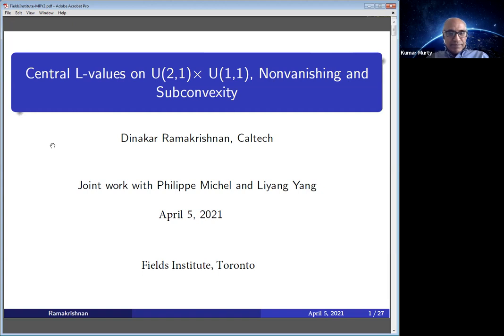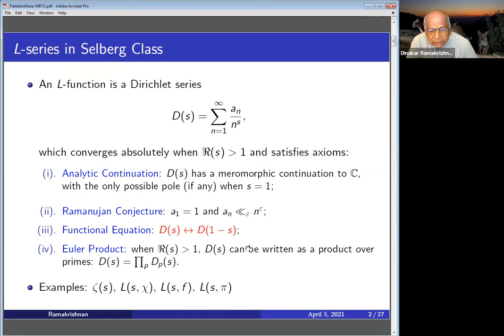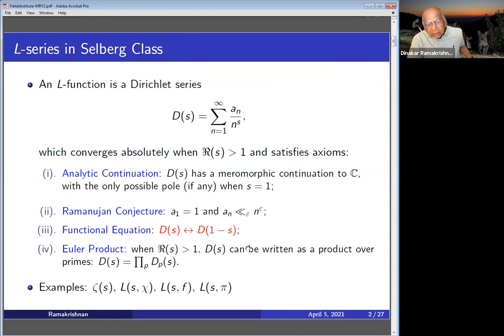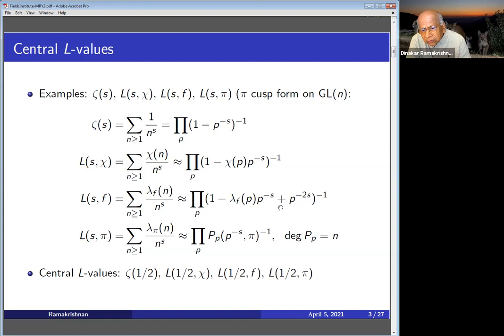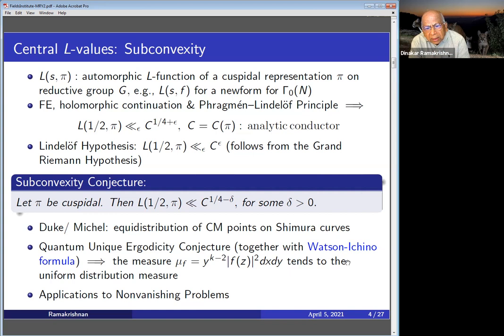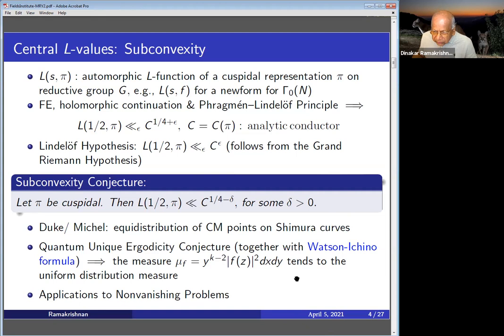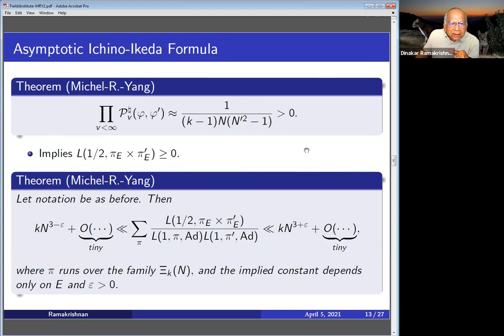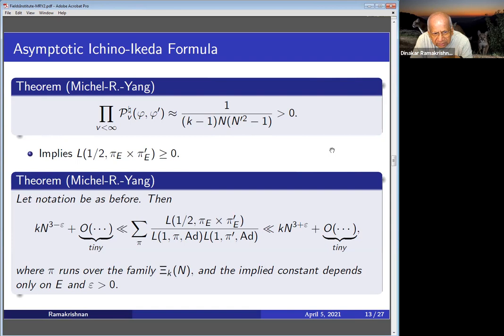Central L-values of U(3) x U(2), non-vanishing and subconvexity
Dinakar Ramakrishnan, California Institute of Technology

Date and Time: Monday, April 5, 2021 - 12:00pm to 1:00pm

Abstract: This is a report on joint work with Philippe Michel and Liyang Yang. Let f, resp. g, denote a holomorphic cusp form on U(2,1), resp. U(1,1), of weight (-k, k/2), resp. k, for an even integer k , taken to be at least 260 for technical reasons. We consider the Rankin-Selberg L-function L(s, f x g), which is defined by base changing to GL over the relevant imaginary quadratic field. We average over a family of f with varying square-free levels, and establish a non-vanishing result at the central value, as well as a hybrid subconvexity in the level aspect.